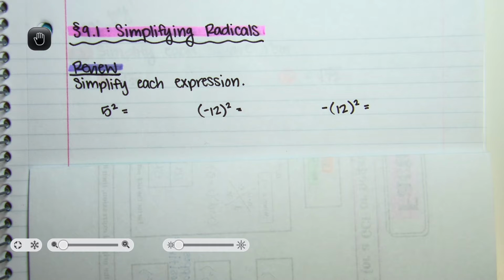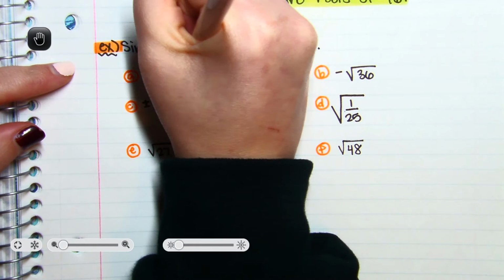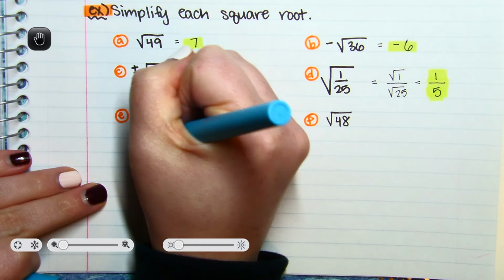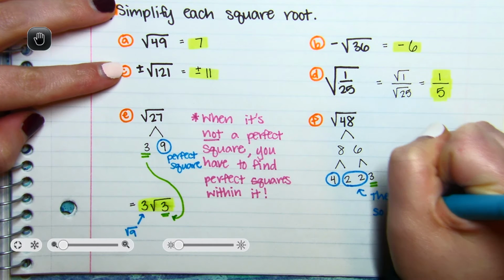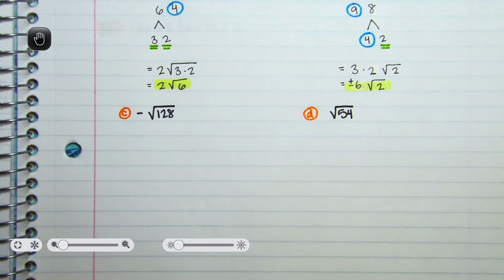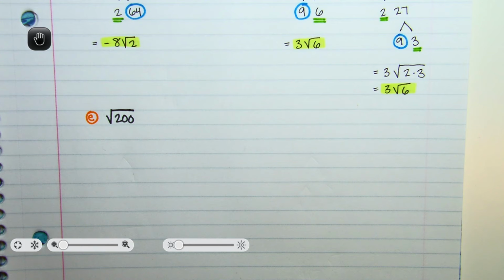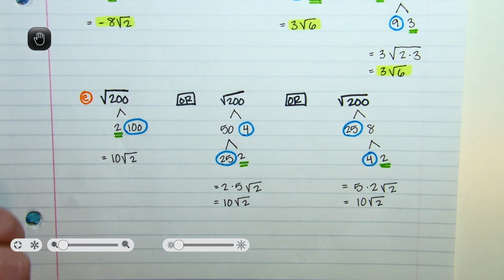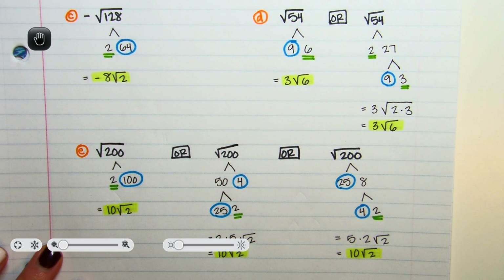Algebra 1 - Simplifying Radicals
Join me as I explain how to simplify radicals.